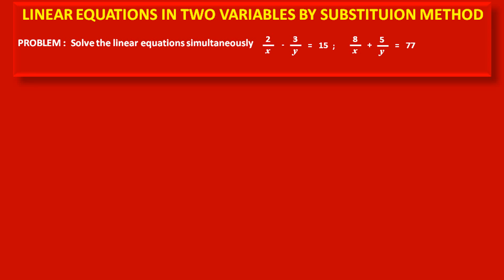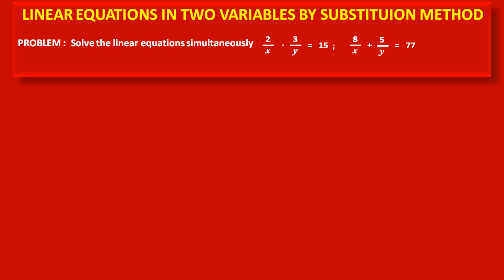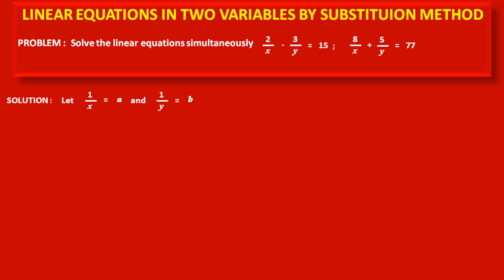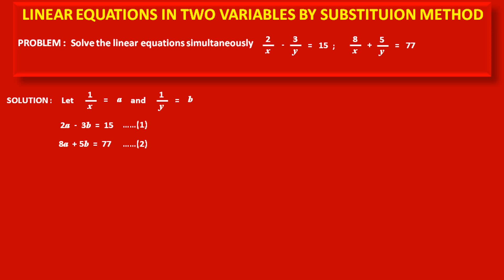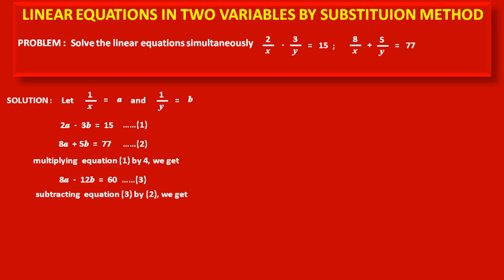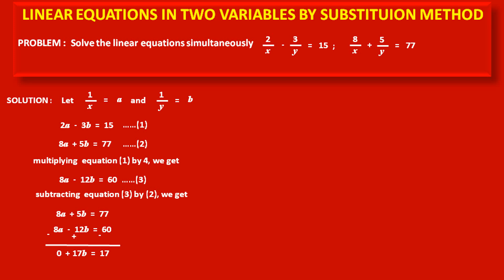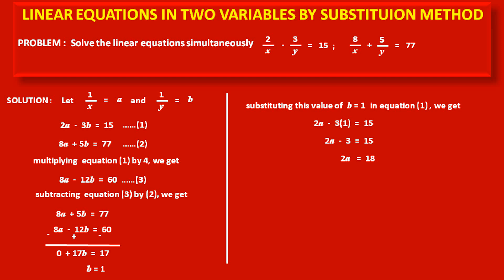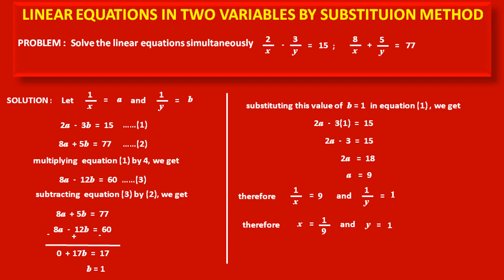IN ENGLISH, How to solve LINEAR EQUATION 2 by x - 3 by y = 15 and 8 by x + 5 by y = 77